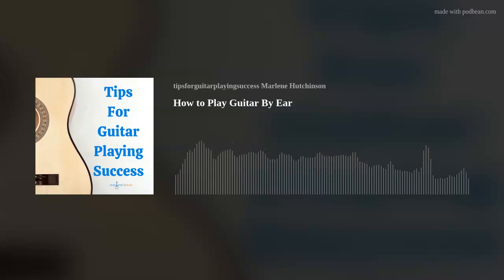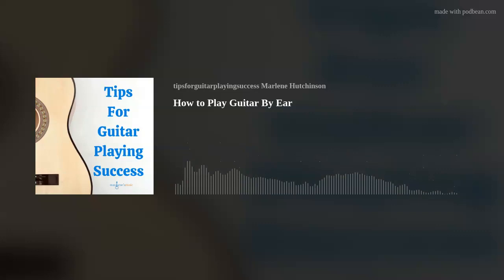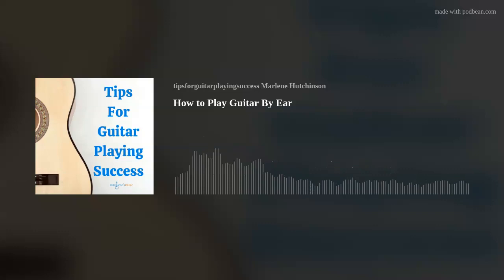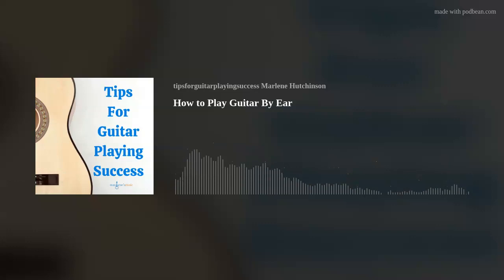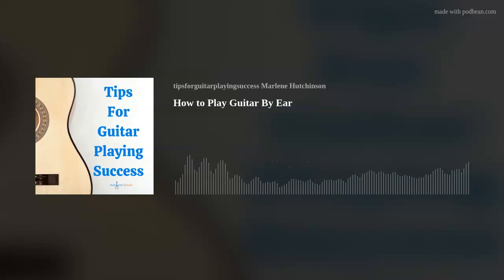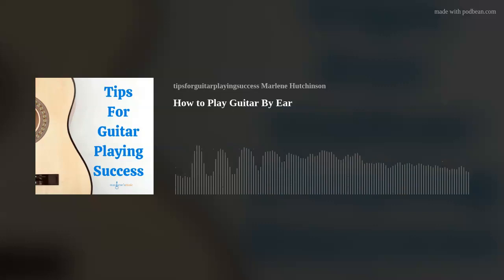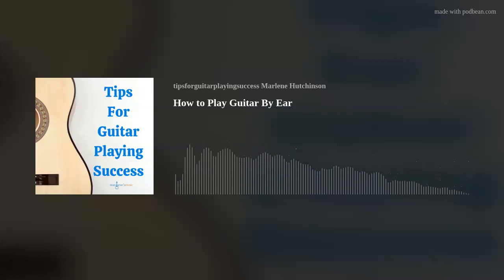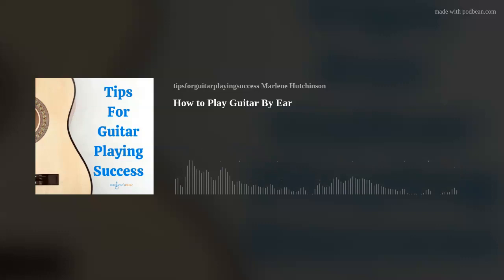How to Play Guitar By Ear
Being able to play music 'by ear' is a wonderful skill to have in your bag of guitar playing tricks, and, here's the cool thing, it's a skill that you can develop. In this episode Marlene shares 4 simple ideas to help you learn to play guitar by ear.
Guitar Courses/Learning ResourcesLearn to Play Guitar in a Day! Lesson of the Month ClubCoaching Sessions

Available on...ApplePodcasts Spotify iTunes GooglePodcast AmazonMusicPodcast iHeartRadio Pandora Stitcher Castbox PlayerFm FeedSpot and more!@applepodcasts @applemusic @spotify @spotifypodcasts @podbean @amazonmusicpodcast
Credits:Creator, Host, Producer: Marlene HutchinsonThis podcast was made possible in part by I Create SoundFor help getting your best sound, go